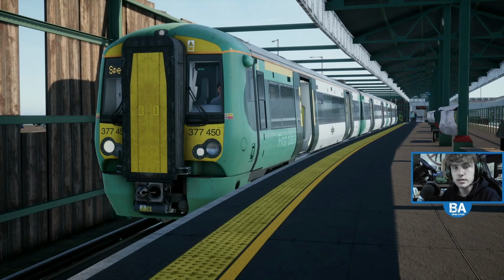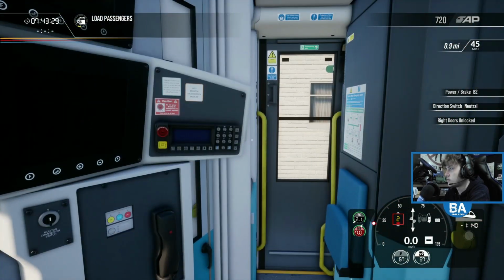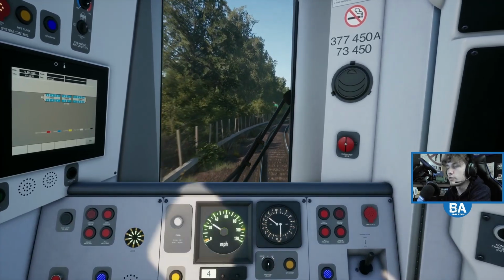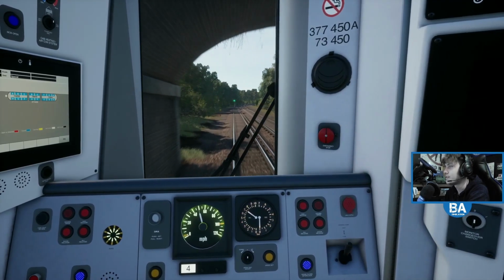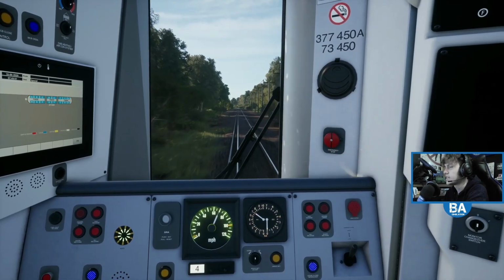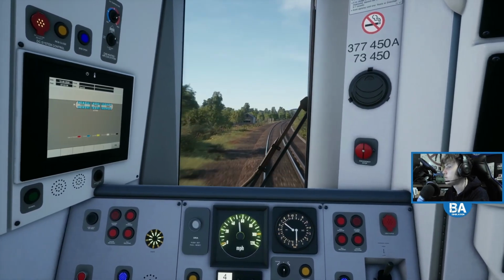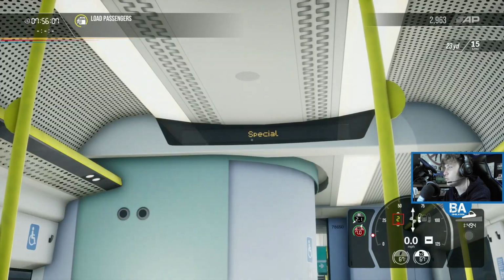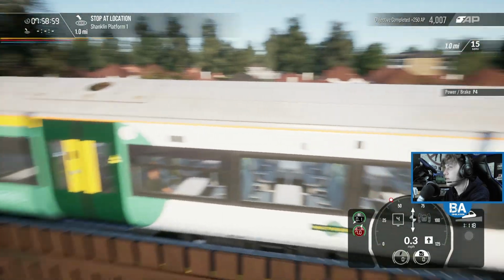/3 On The Wight|Isle Of Wight 2022|Train Sim World 2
Running the Class 377 on the Isle Of Wight, on a 'speed' run from Ryde Pier Head to Shanklin, and a bonus...its 3 coaches long. Hope you enjoy!

*Help us reach are sub goal of 8500 by August 31st, any help is greatly appreciated*